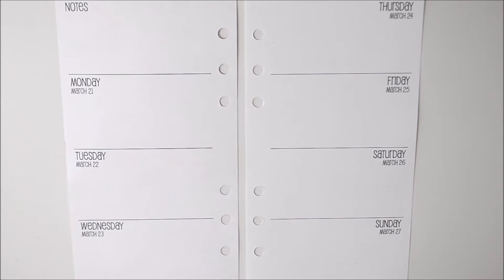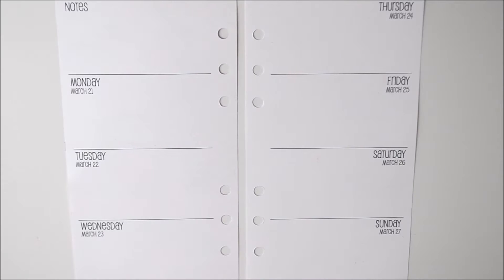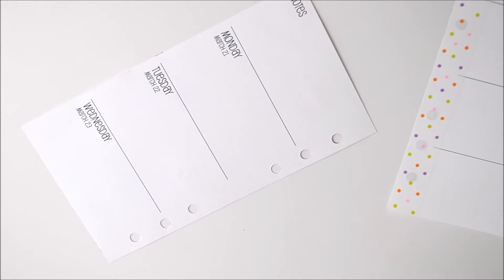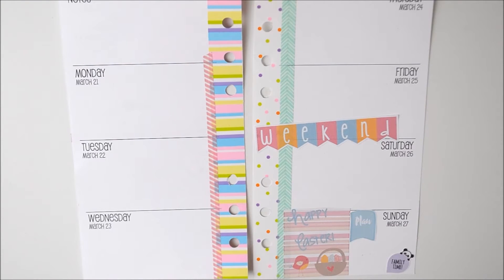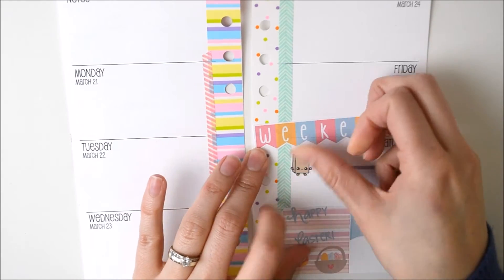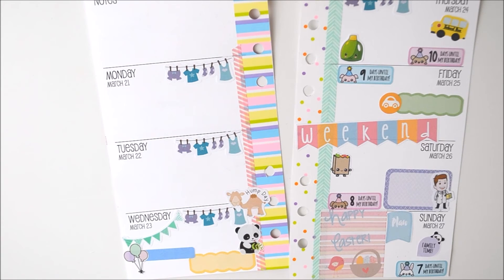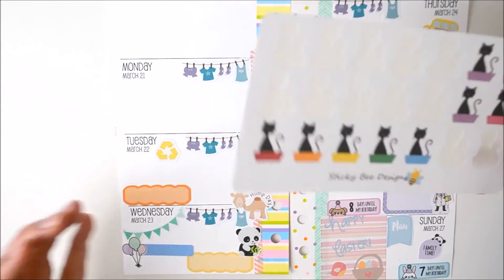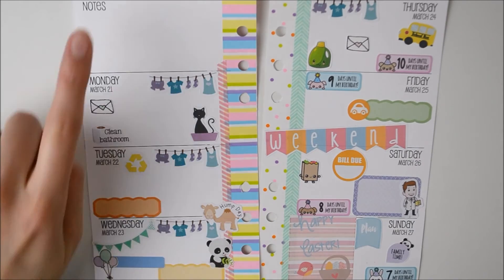Plan With Me For Easter - Sew Much Crafting Personal Inserts // Pink Planner Girl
Welcome to another plan with me. This week I am planning Easter.

Pink Planner Girl x